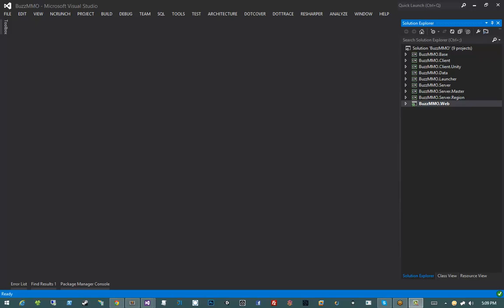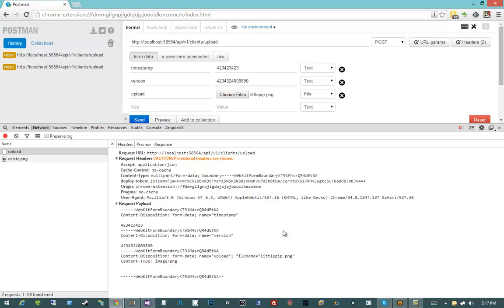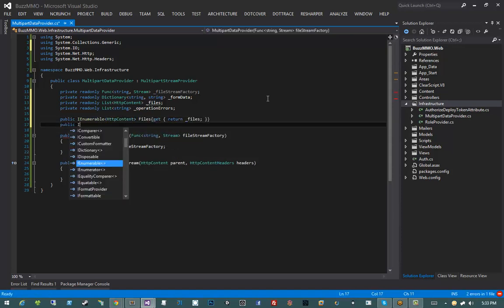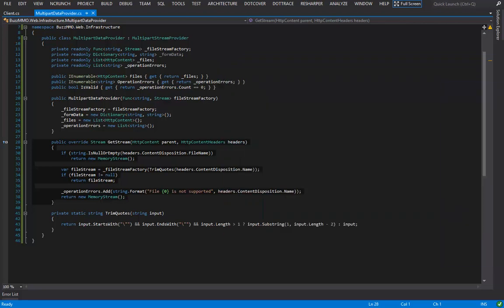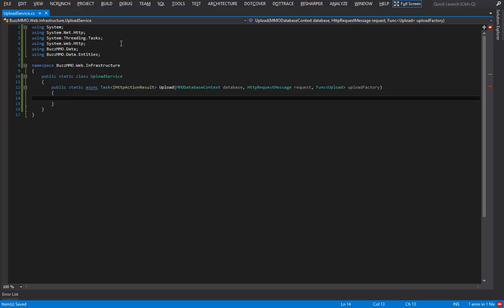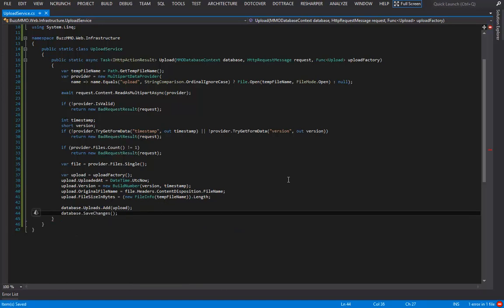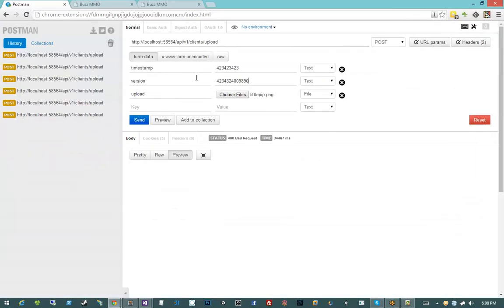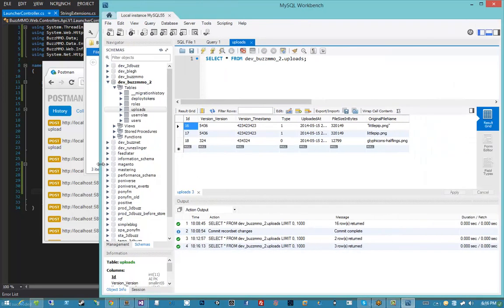🔴 Create Upload Interface with Web API • Auto Updater • MMO Game Development with Unity • (Pt. 418)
Learn MMO Game Development with Unity - Auto Updater - Create Upload Interface with Web API.

We use Web API to create an upload interface for our launchers and clients.